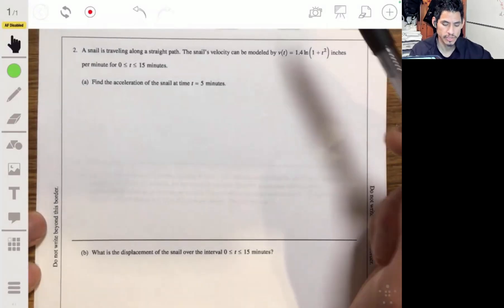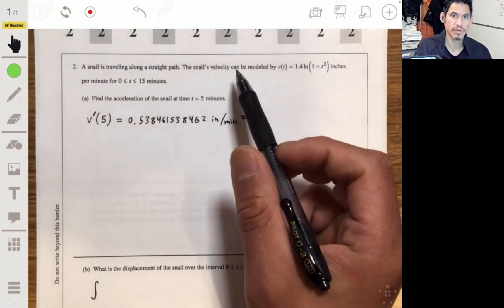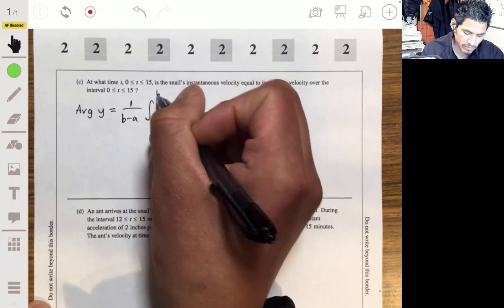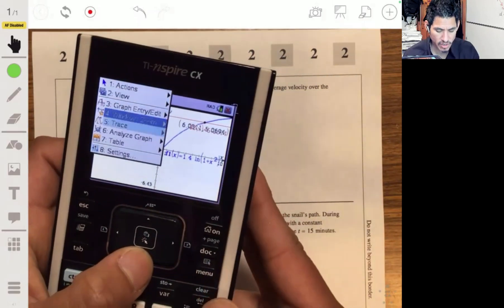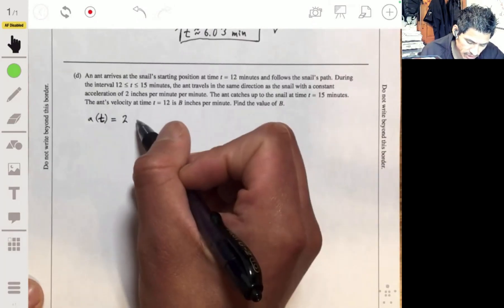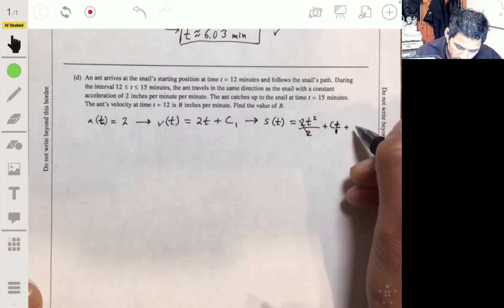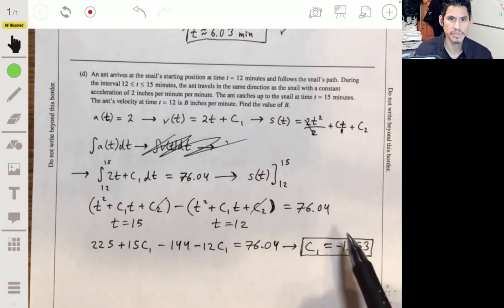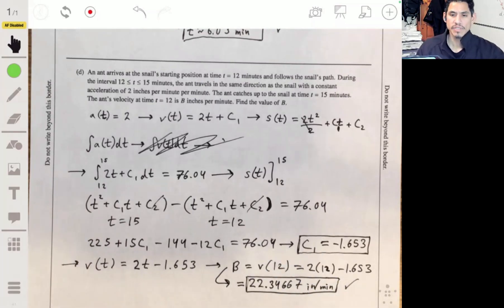2018 AP Calculus AB Practice Exam Free Response Question #2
A step-by-step explanation of FRQ #2 from the 2018 AP Calculus AB Practice Exam.